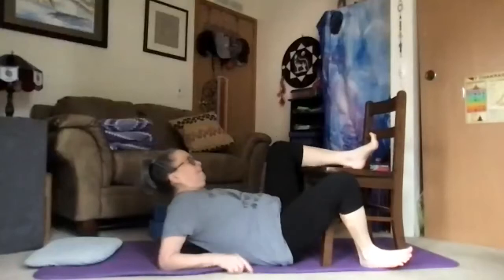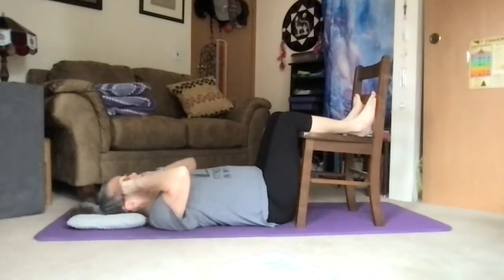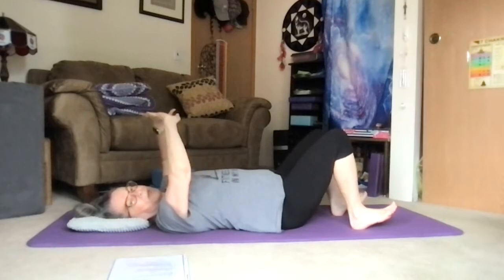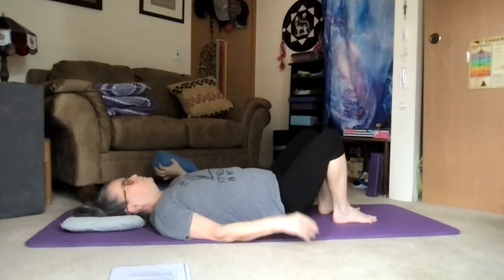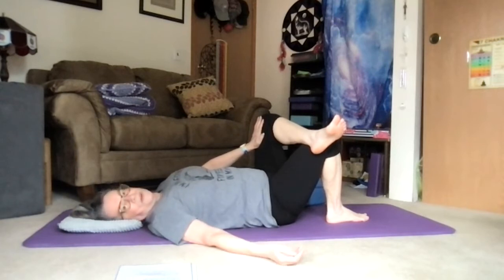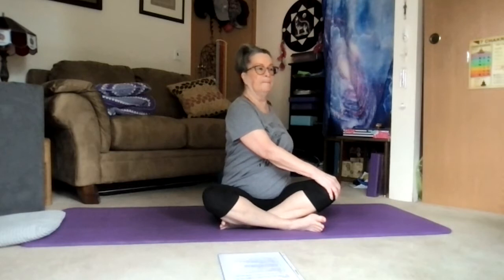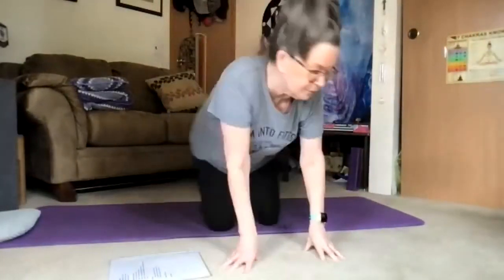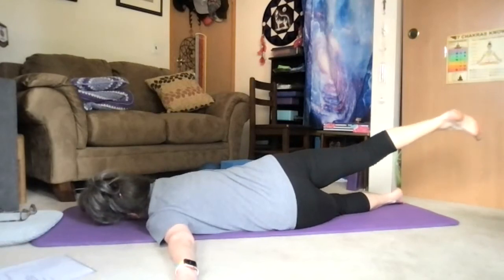MoveEasy Yoga with Kathy March 19, 2022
Intelligent Movement Forever, Supine Static Rest, Vagus Nerve Reset, Head  Ramping, Box Breathing, Hypopressives with Bridge, Slow Bicycle, Slow Windshield Wipers, Graduated Figure 4 with Blocks, Sitting Side Bend, Thoracic Twist, Wrist Twist, Standing Backbend at Wall, Spine Twist at Wall, Clock at Wall, Tabletop Cat/Cow,  Thoracic Spine Twist, Yoga Nidra